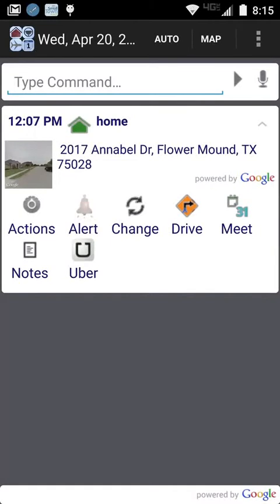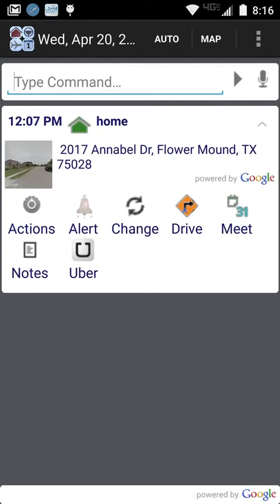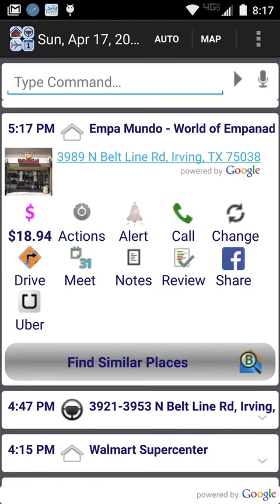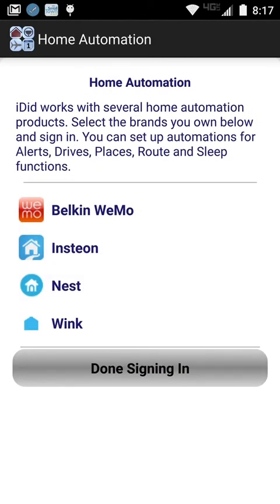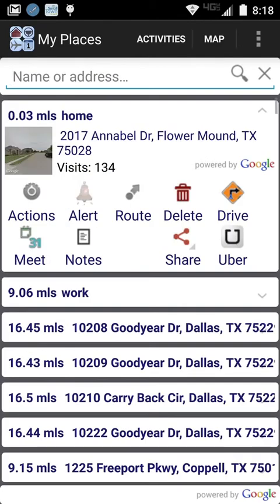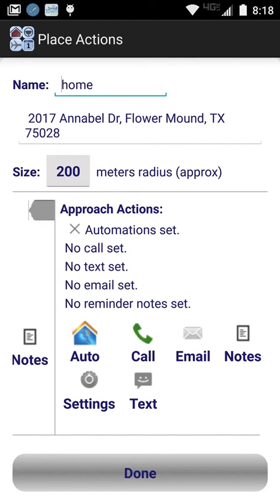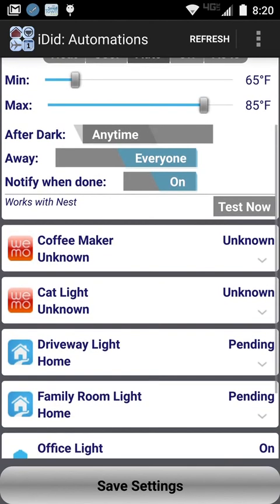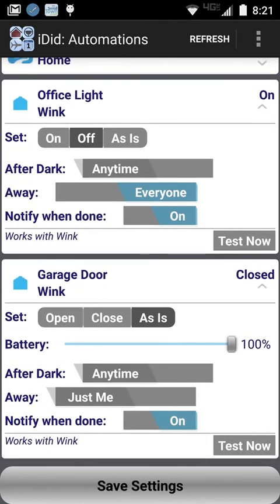Home Automation with iDid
The iDid application provides an intelligent interface to control your many different home automation devices. It supports Belkin WeMo, Insteon, Iris, Nest and Wink enabling control of thermostats, wall switches, outlets, garage door openers, light bulbs and more. Create automatic arrive, leave and approach actions for any place. Also attach controls to drives, sleep, alerts and more.